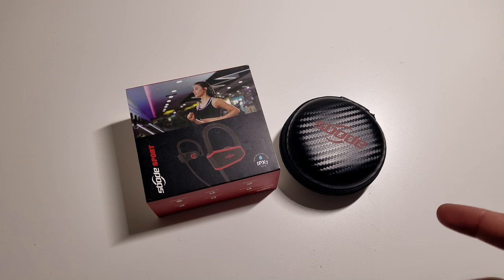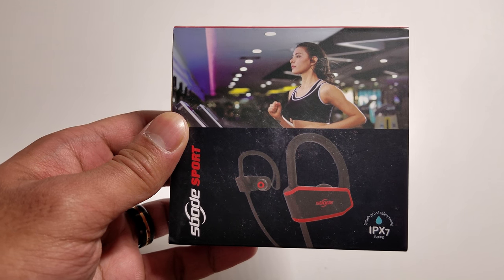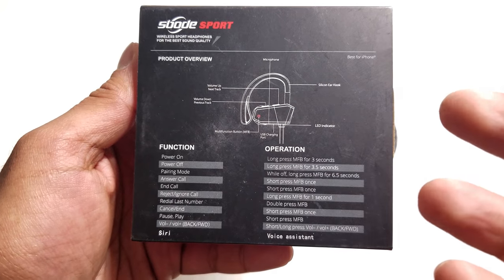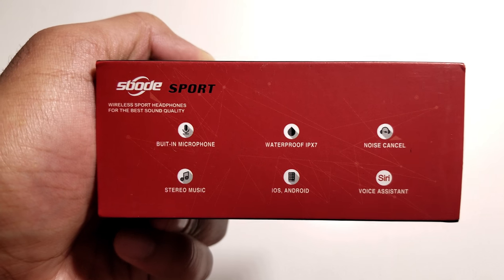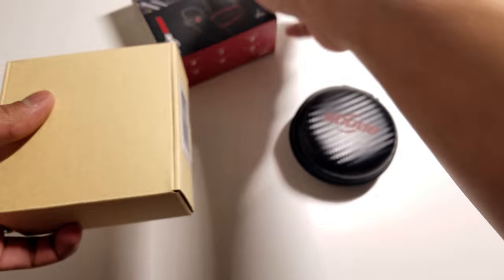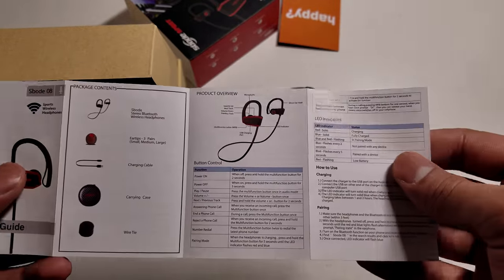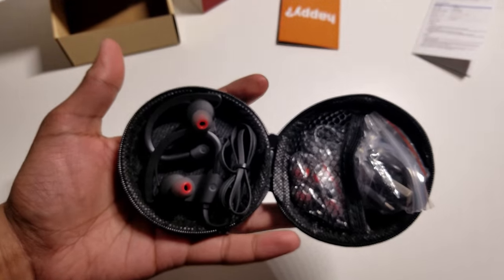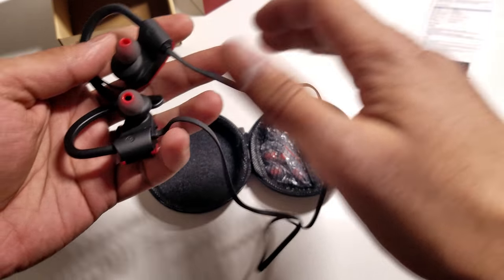SBODE Wireless Bluetooth Headphones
If you are in the market for an affordable and overall great sounding pair of Bluetooth headphones; definitely click on the link down below to check out these SBODE Wireless Bluetooth Headphones!
Featuring a stylish and luxurious carrying case and a lightweight, durable, and comfortable design all for the right price, you definitely cannot go wrong!